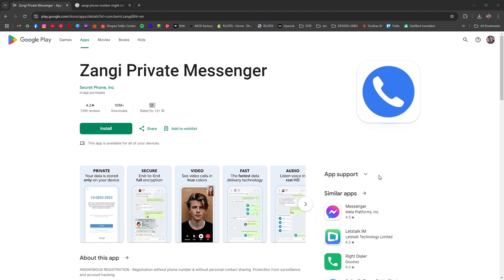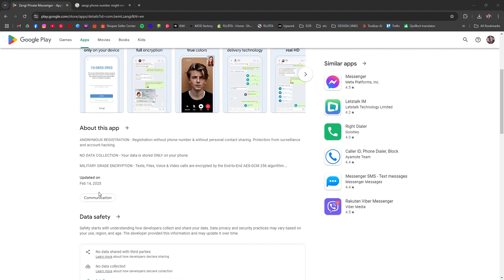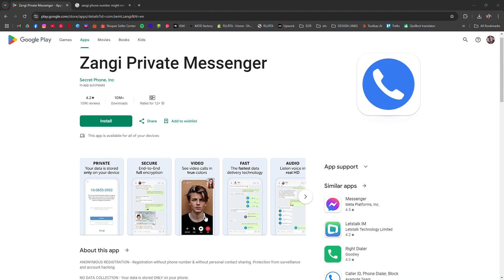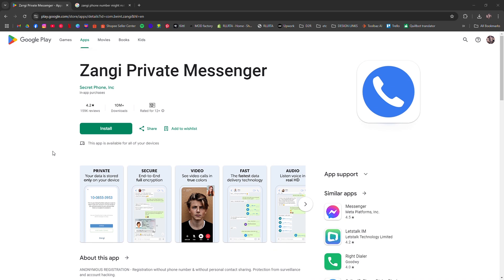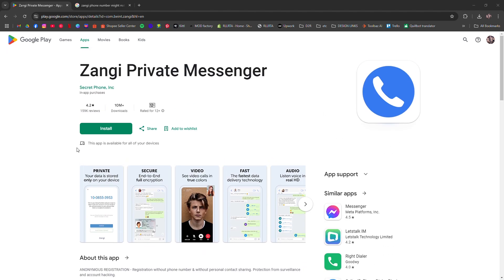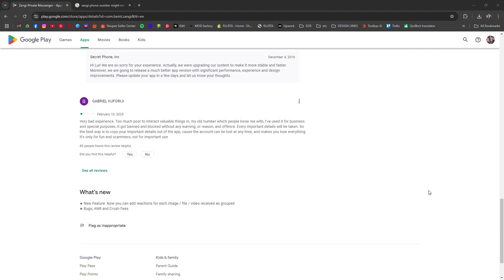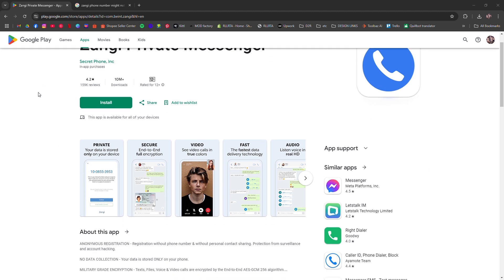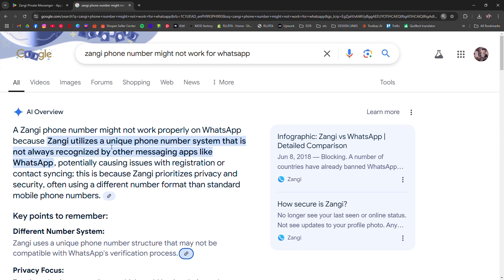HOW TO USE ZANGI NUMBER FOR WHATSAPP 2026! (FULL GUIDE)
In this video, I am going to show you how to use a Zangi number for WhatsApp and set up your account easily. If you want to use a virtual number from Zangi to register on WhatsApp, I will guide you through the step-by-step process.